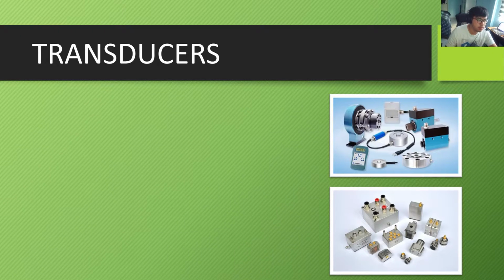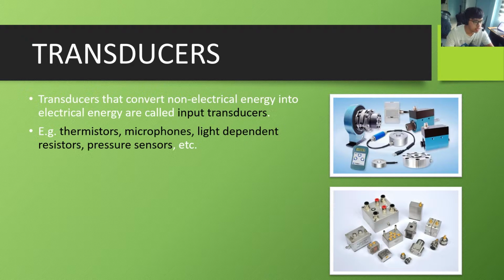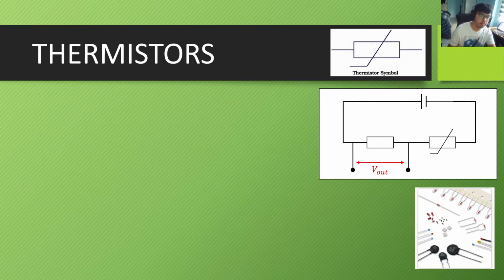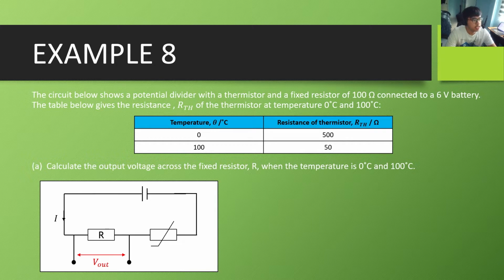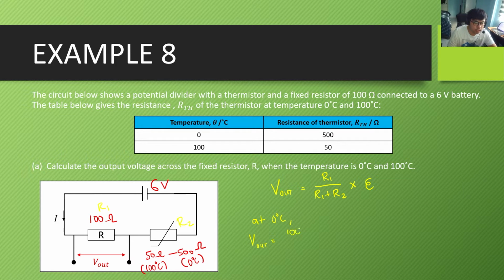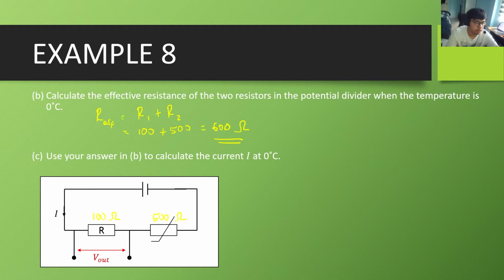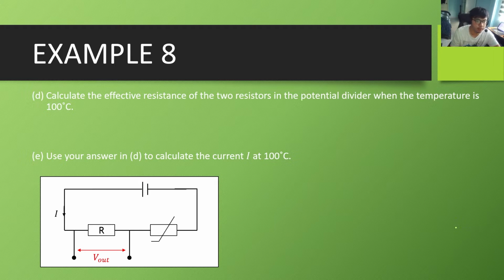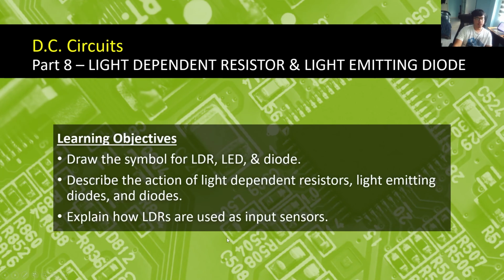DC Circuits 7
In this video lesson, you will be introduced to transducers and thermistors.

0:00 Introduction
0:52 Transducers
2:35 Thermistors
3:35 Worked Example 8
8:12 Summary